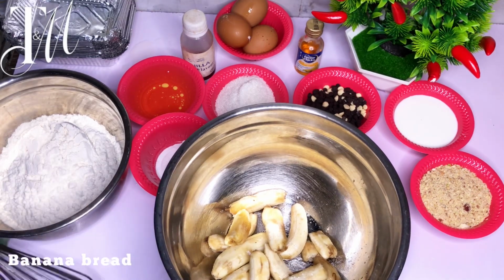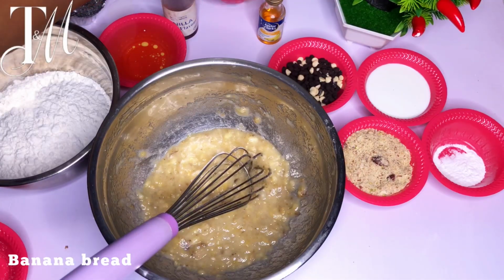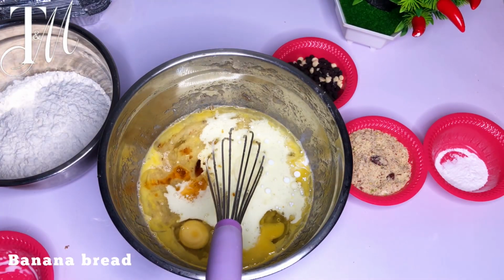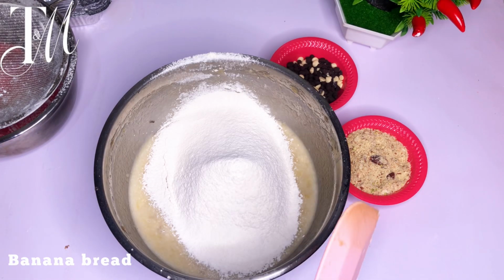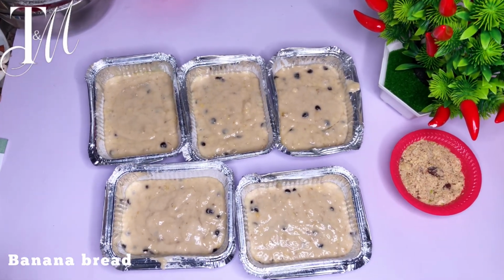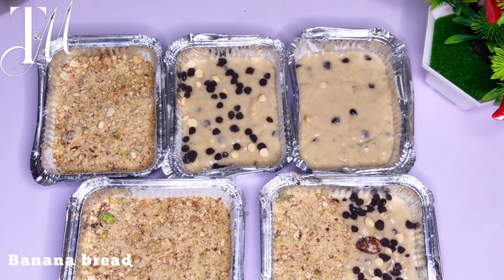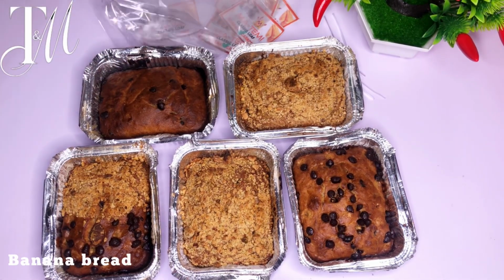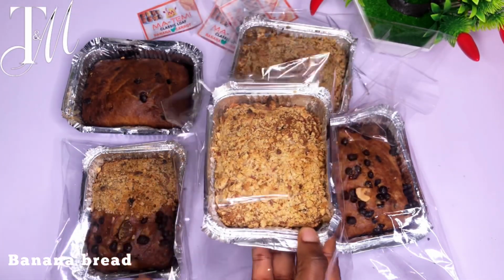BANANA BREAD RECIPE | START SELLING MINI BANANA BREADS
This is a business/ commercial friendly BANANA BREAD RECIPE, you can start you business with just these recipes

INGREDIENTS
-5 over ripen bananas
-2 cups flour
-3 eggs
-1/2 cup cooking oil
-1/2 cup milk
- 1 tbsp vanilla flavor
-1/2 cup choc chips
-2 tsp baking powder
NOTE; if you using self raising flour, No need for baking powder

➡️My small chop business